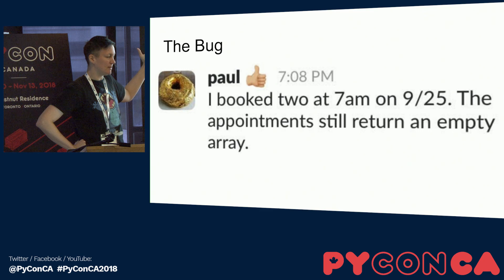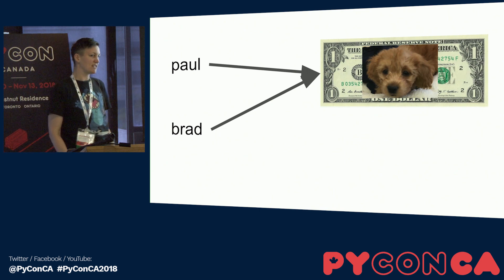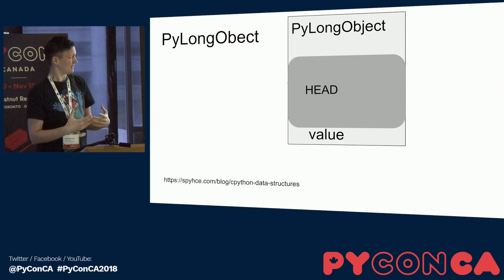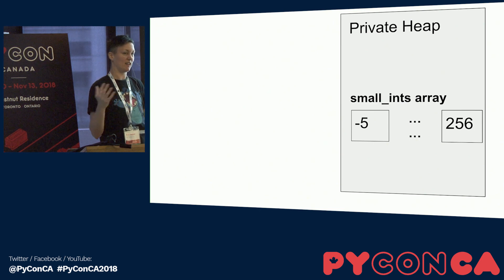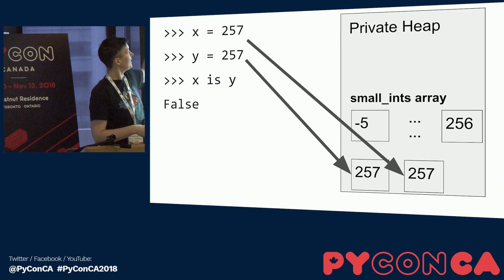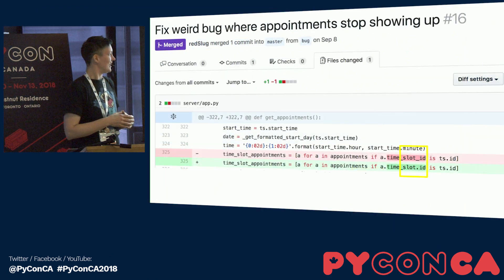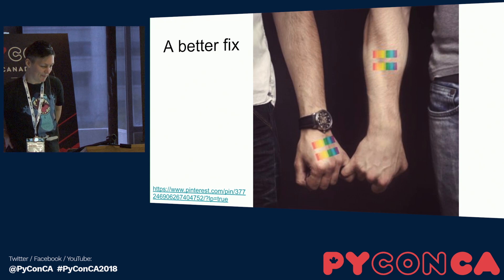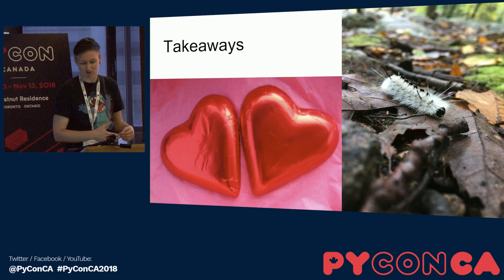What a Bug can Teach You about Python (Brad Dettmer)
We’ll take a look at some Python code that has a strange bug in it. You’ll learn why it’s a bug and why it only occurs with larger numbers. We’ll cover fixes, dive into how Python works and look at some CPython source code. You’ll learn about “is” vs “==” and how to prevent bugs.

We’ll take a look at some Python code that has a strange integer bug in it. You’ll learn about how the bug was discovered, and by the end of the talk you’ll understand why it’s a bug and why the bug only occurs with larger integers. You’ll see a one character fix to the bug, and then an even better fix. We’ll look at CPython's longobject.c source code to understand how smaller integers are handled differently than larger ones. We’ll explore the difference between comparing values in Python versus testing for identity. Hopefully you’ll gain an appreciation that bugs can be your best teachers and be able to prevent more bugs.

Brad is a creative, collaborative and outspoken hacker and Software Engineer at Peloton in New York City. He has experience working at Google, Apple and NASA. He recently completed three months at the Recurse Center where he found a wonderful community of programmers.